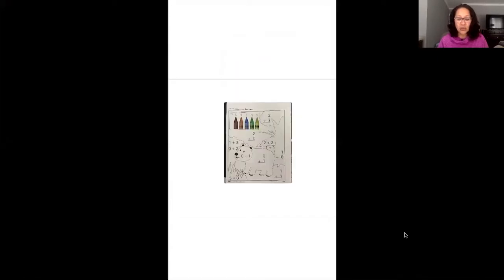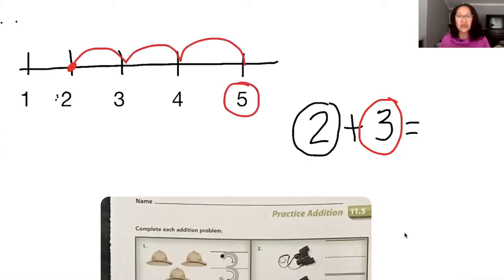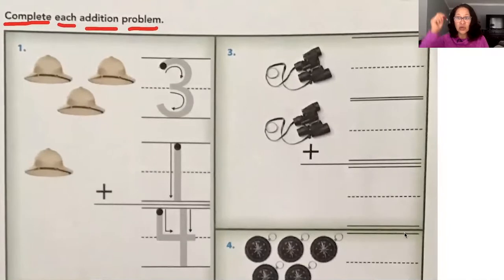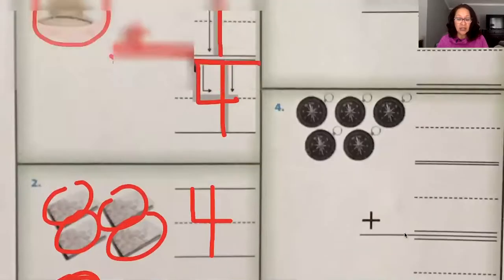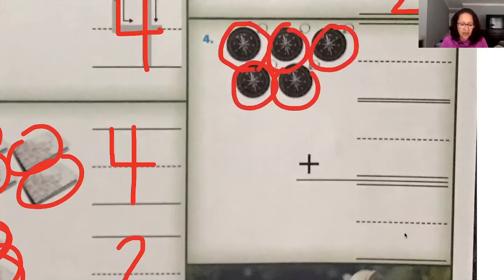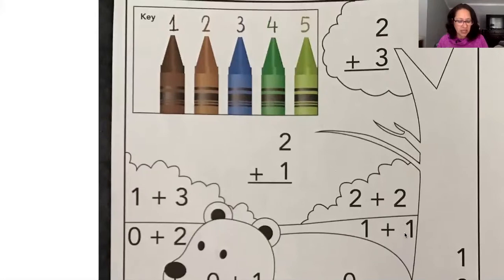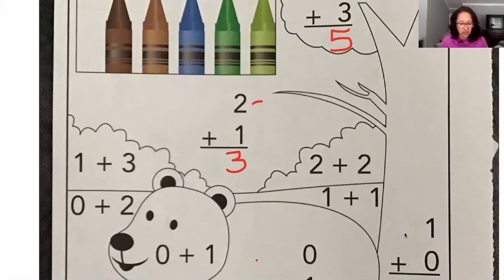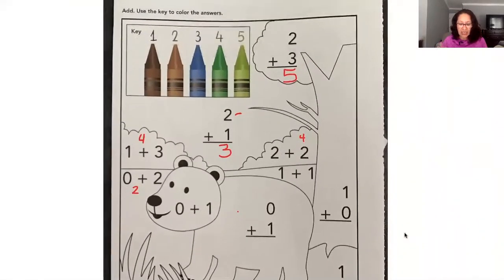K-A Tuesday 4/21 Math Lesson 16